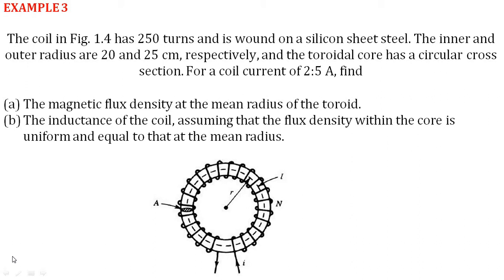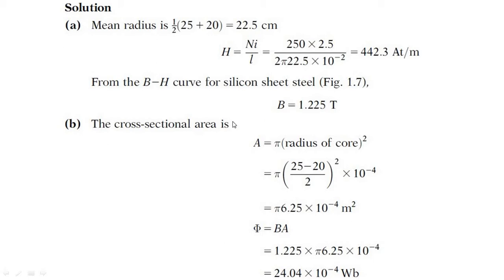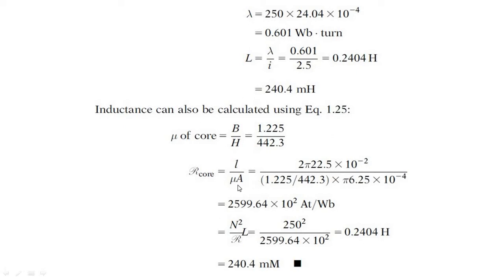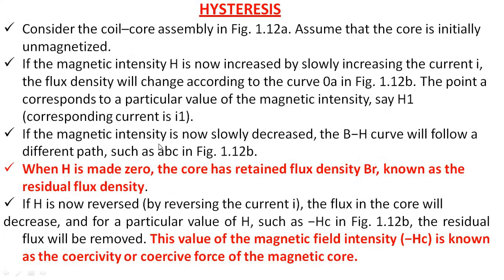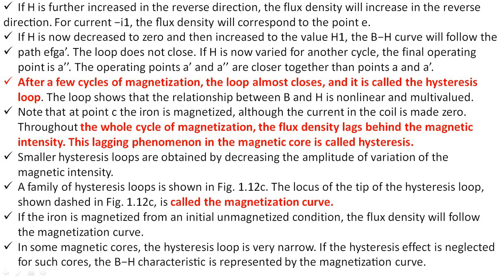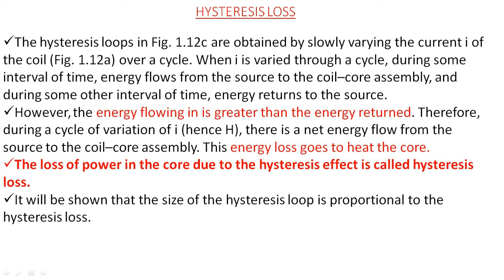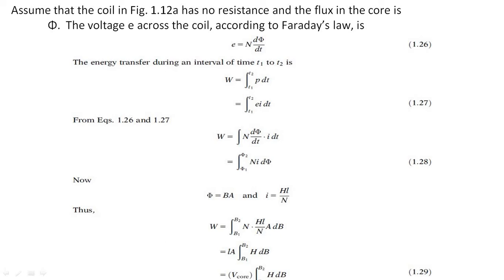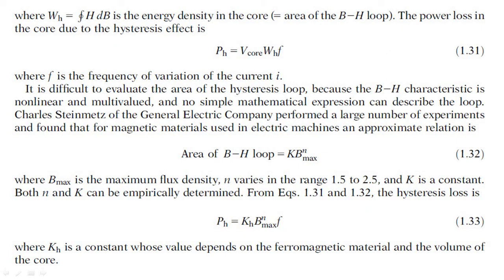EE8301 ELECTRICAL MACHINES I CHAPTER 2